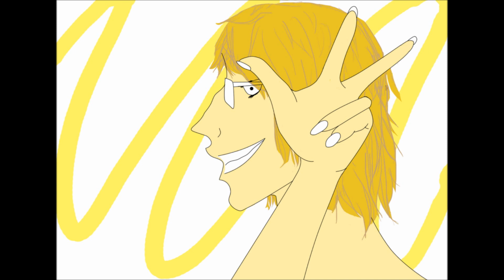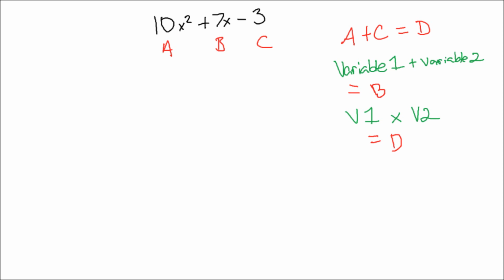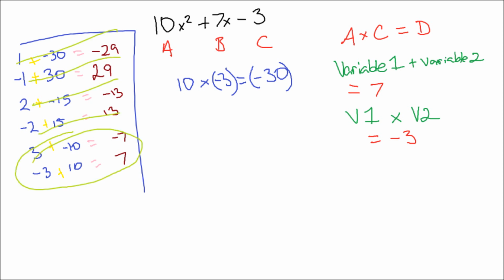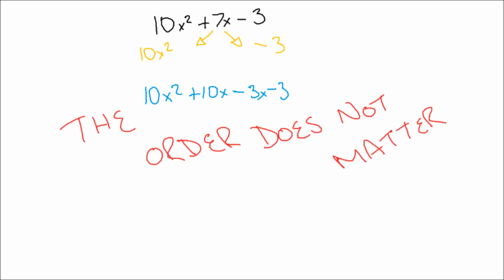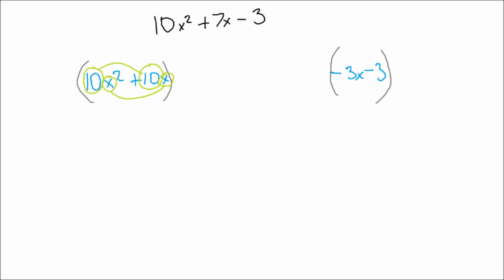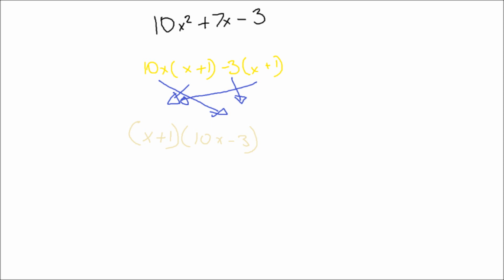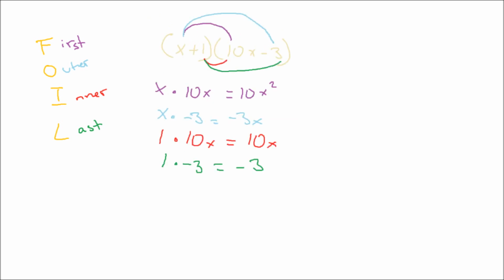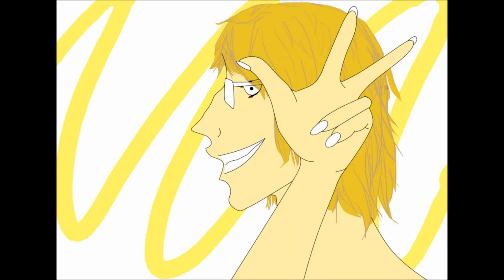How to factor trinomials when A is not 1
omg omg omg om gomg i am so sorry this video is crap. ok, so the picture. ummmmm